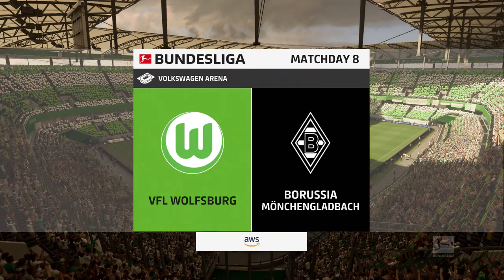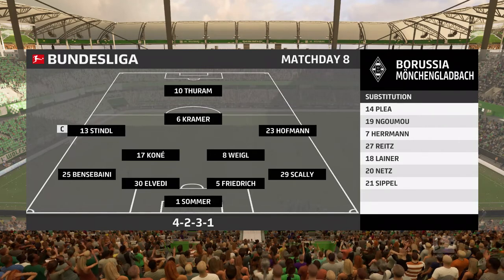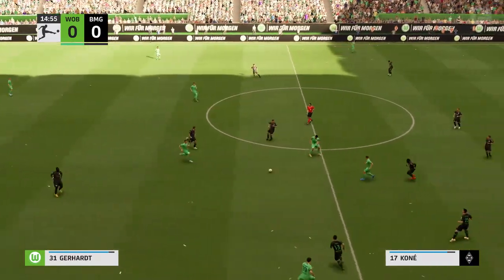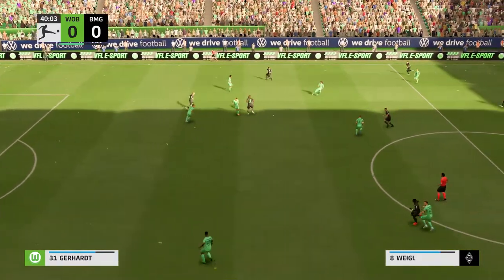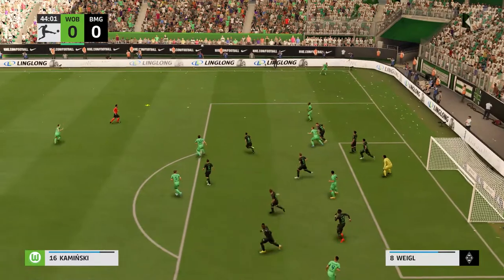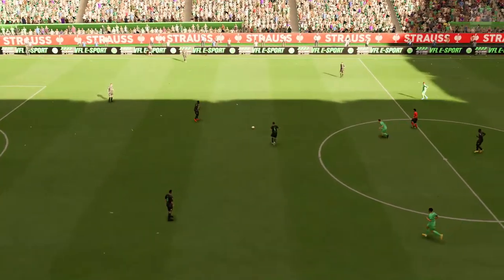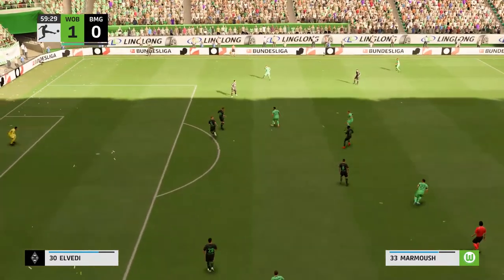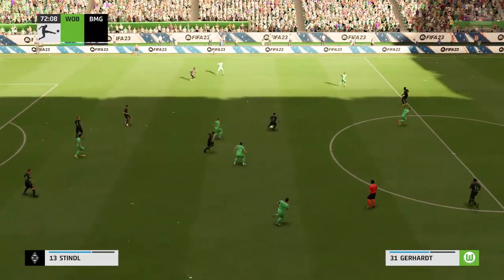FIFA 23 | VFL Wolfsburg vs Borussia Monchengladbach - Volkswagen Arena | 15/10/22 | Prediction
This video is the gameplay of VFL Wolfsburg vs Borussia Monchengladbach | Volkswagen Arena - FIFA 23